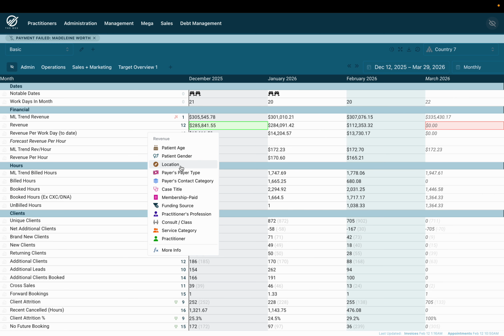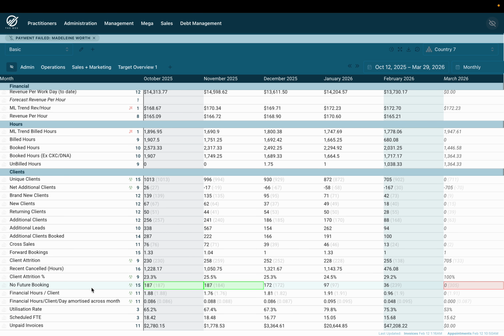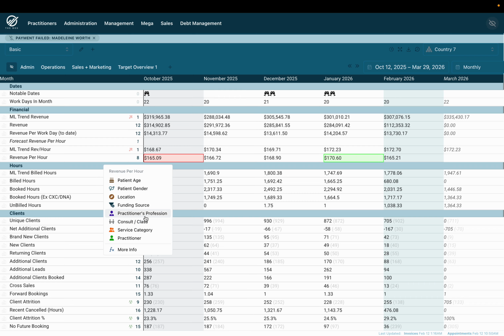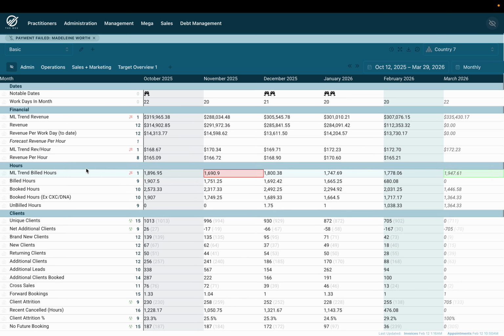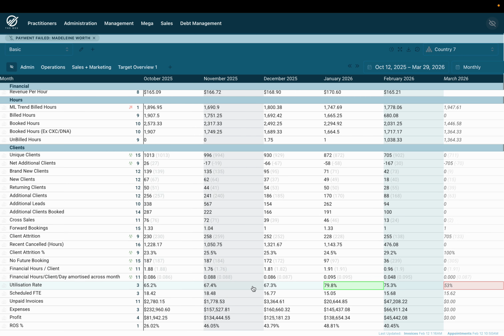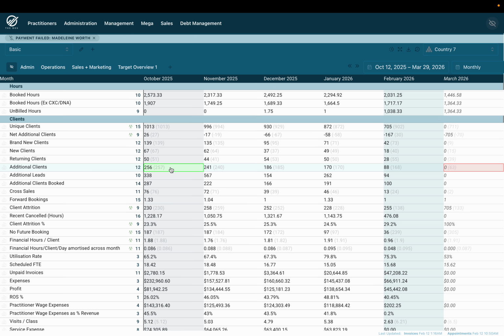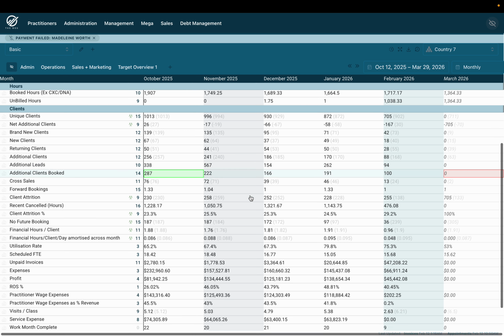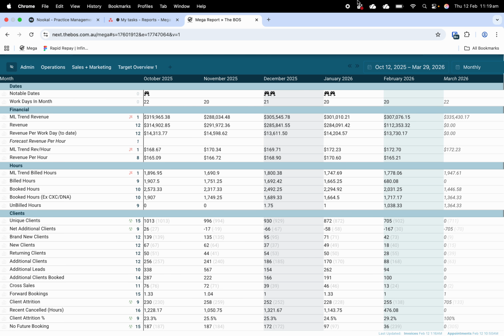TheBOS Mega Report - Revenue Breakdown